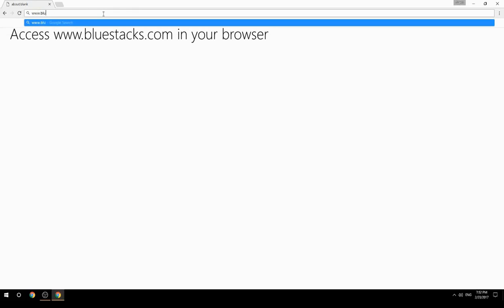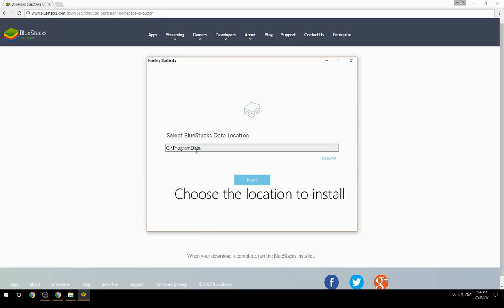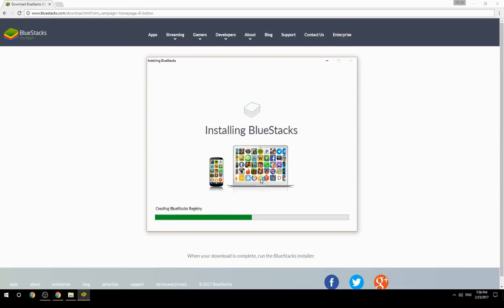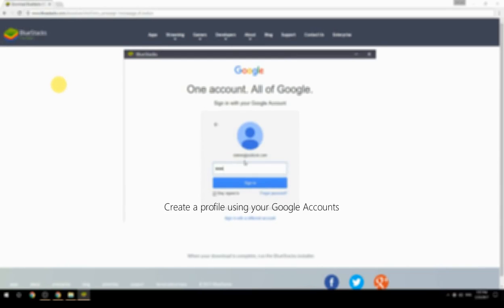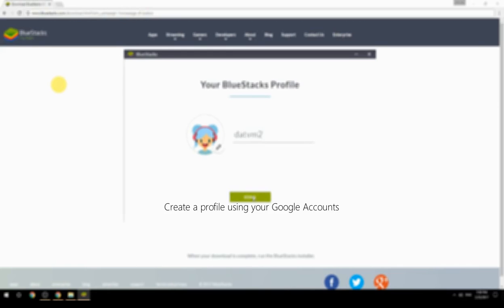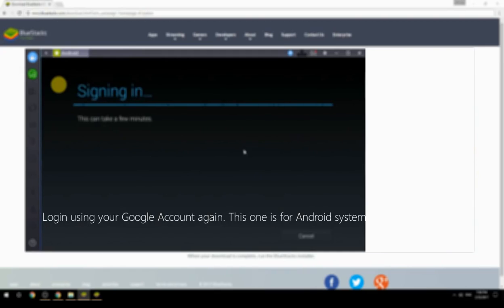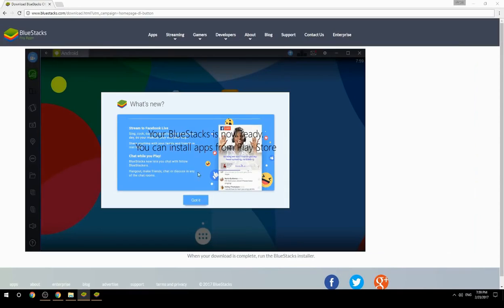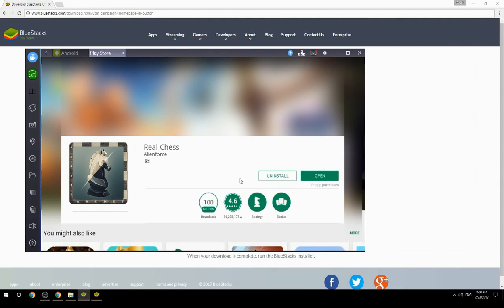How to Download & Play Real Chess on your Computer. Valid for Windows 7/8/10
Learn how to download & Play Real Chess on your computer today. This method works for Windows 7/8/10. It will take you less then 10 minutes to get started.